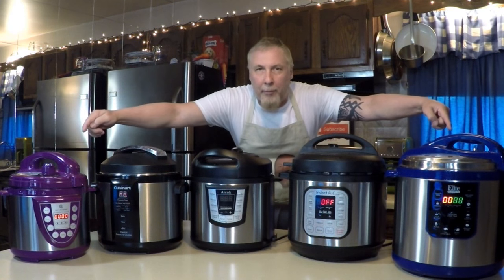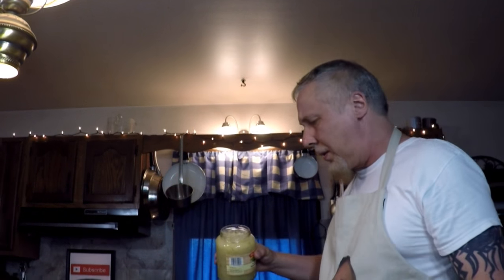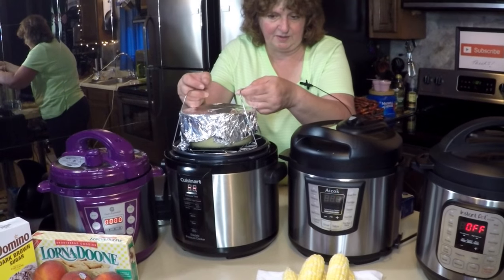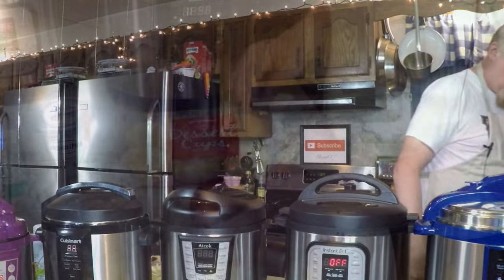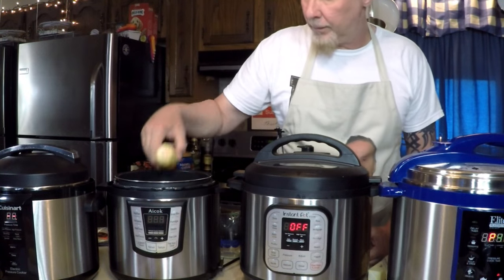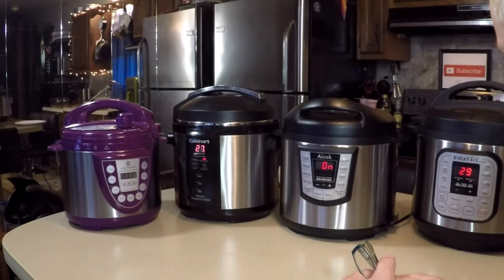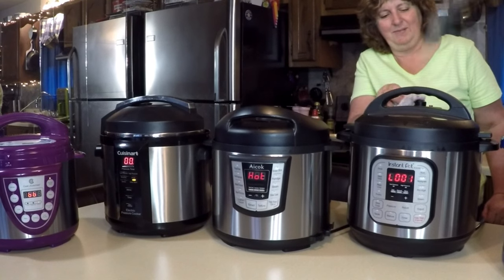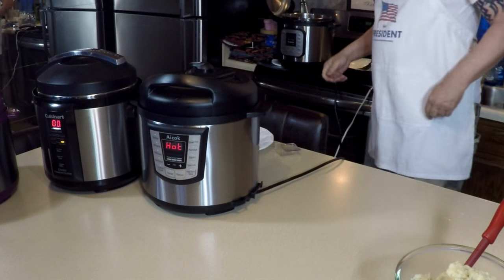An Amazing 5 Pressure Cooker Meal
Making Pork and Sauerkraut, Loaded Mashed Potatoes, Corn on the Cob, Corn Bread and Stuffed Peaches.
 Instant Pot, Cuisinart, Elite Platinum and Cook's Essentials
Cook's Essentials 4 Qt. Digital Pressure Cooker Pressure Cookers

Send Mail To:
Rick Mammana